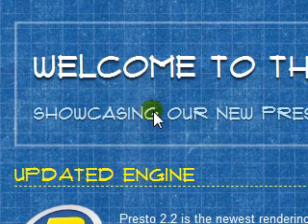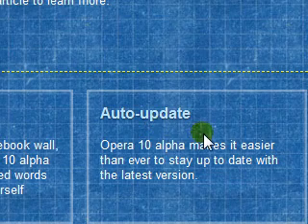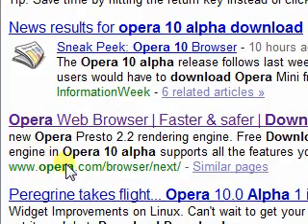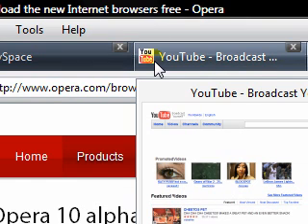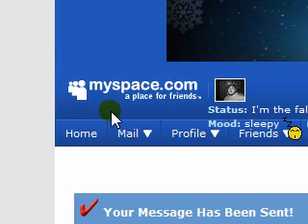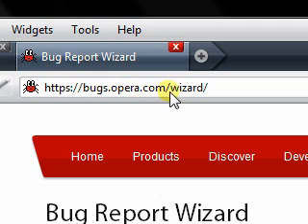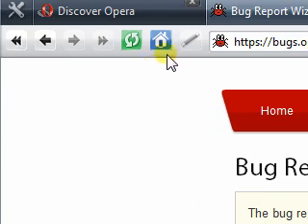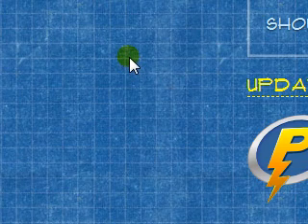Opera 10.00 Alpha preview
I just downloaded this, ran it for a test drive, and I love it! Though you have to remember it is in Alpha stage so it is going to have bugs.

Please note besides the bugs, it will overwrite your previous installation and your bookmarks will be set to their default. So please make sure you backup your old Opera and bookmarks. :)